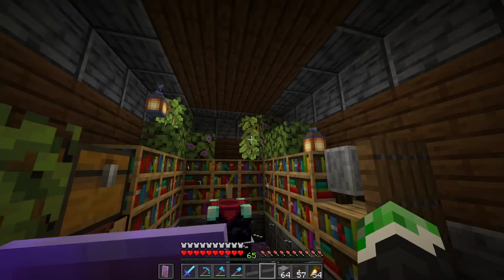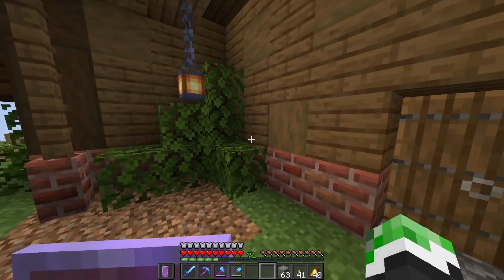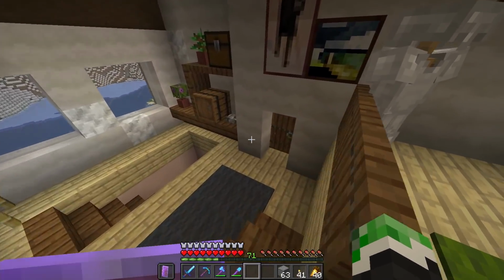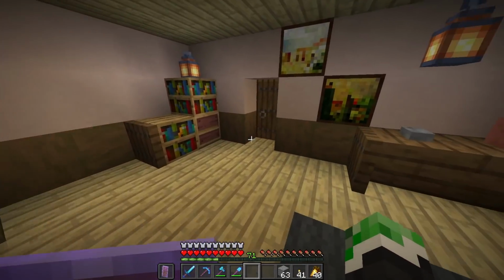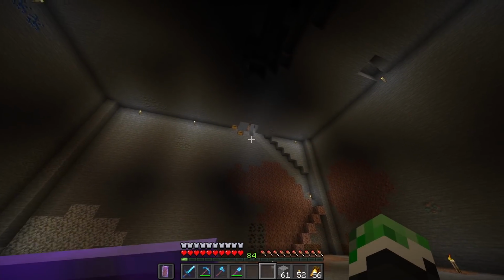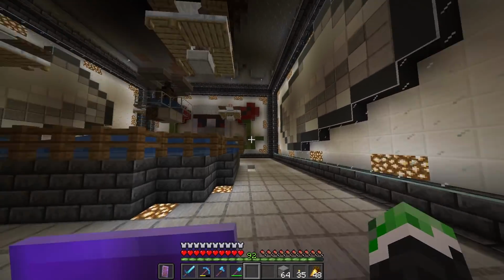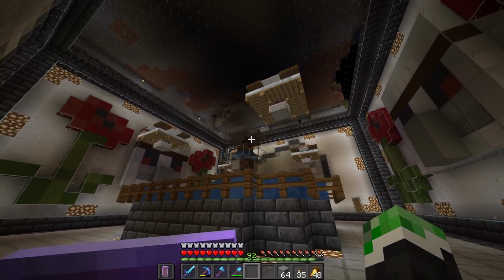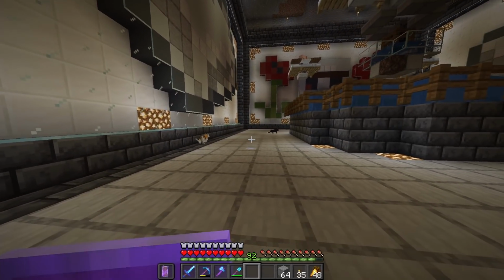Iron Farming! - BPM 04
Lets get some iron.

I do believe I found the original iron farm video that I based my build in this episode off of.